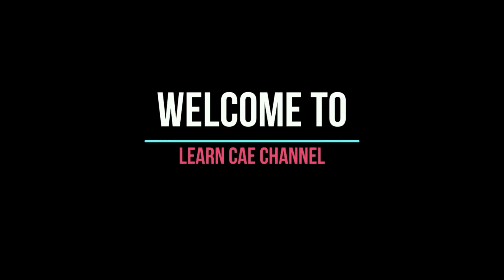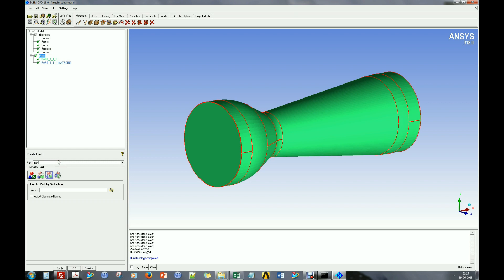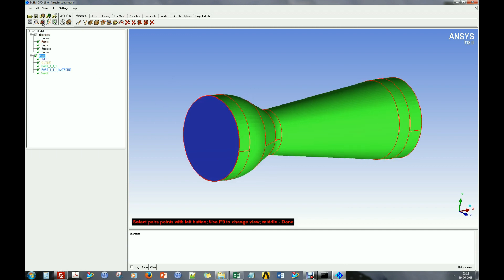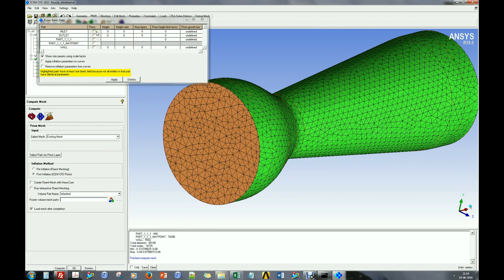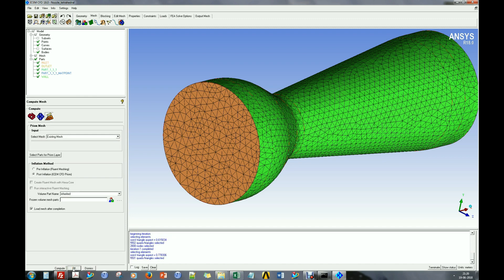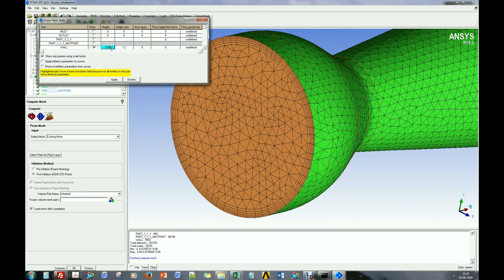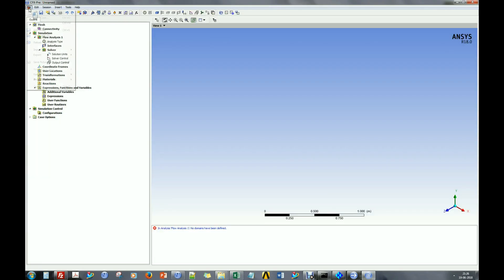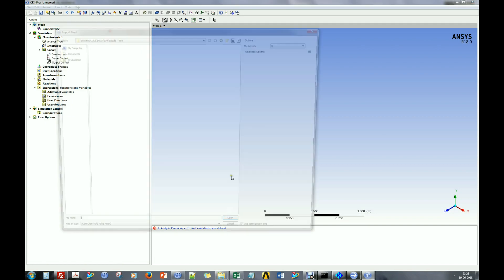CD Nozzle tetra+prism mesh generation | Ansys - ICEM-CFD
In this tutorial video, tetrahedral mesh generation of a CD Nozzle with prism elements near boundary layer, using Ansys ICEM-CFD software is demonstrated.
Files are password protected.
Cost:15 USD